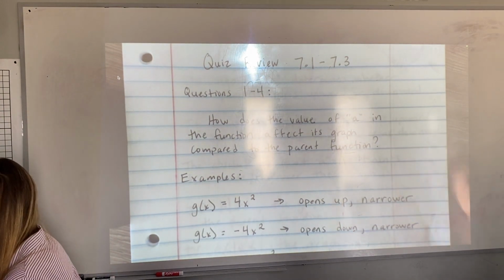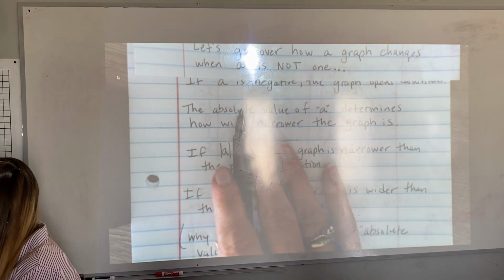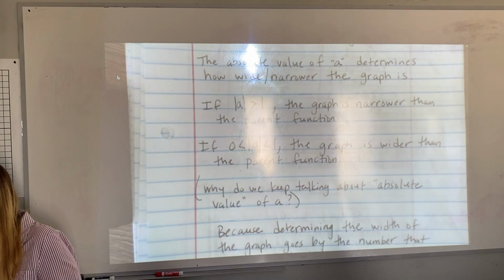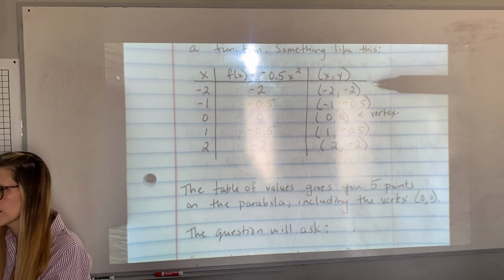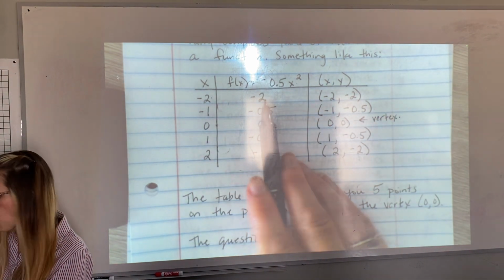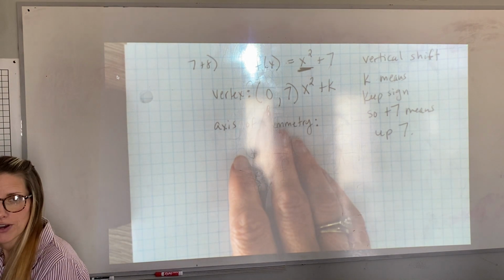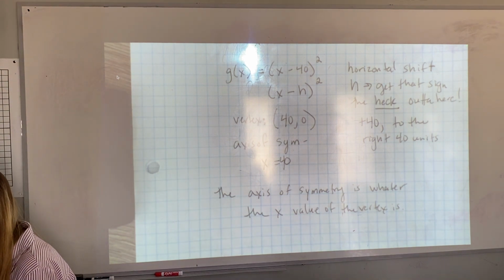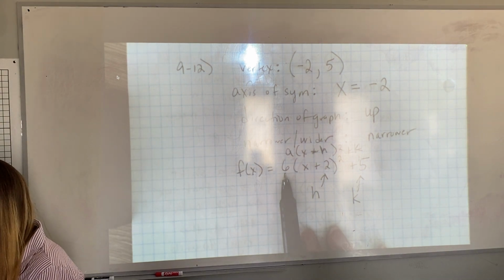Algebra: 7.1-7.3 quiz review #1-12 (period 6)